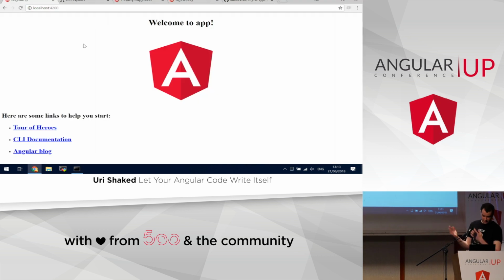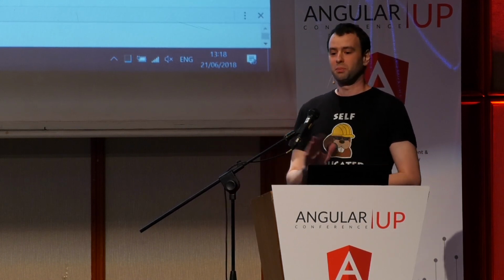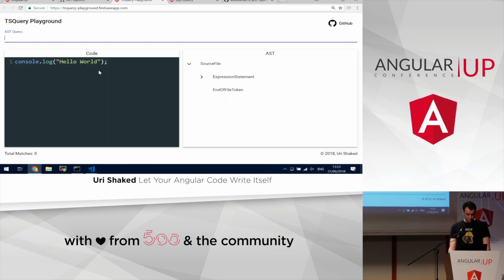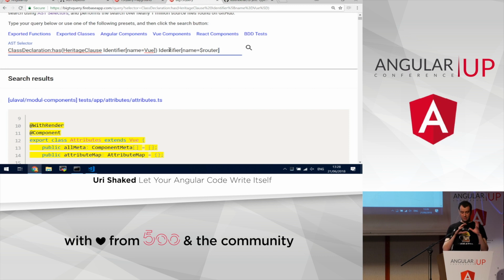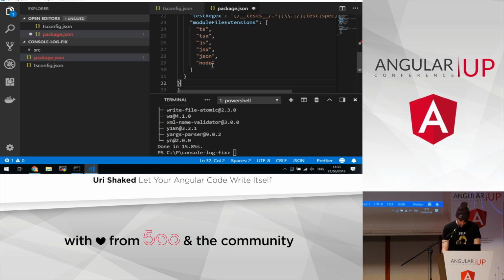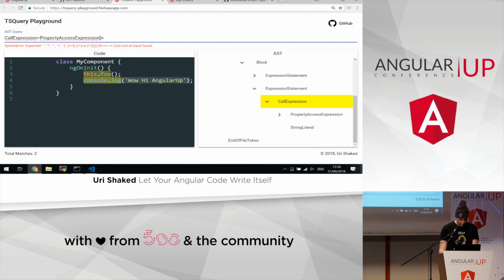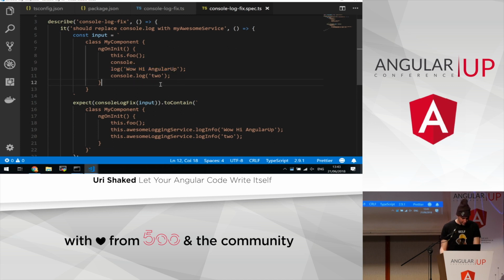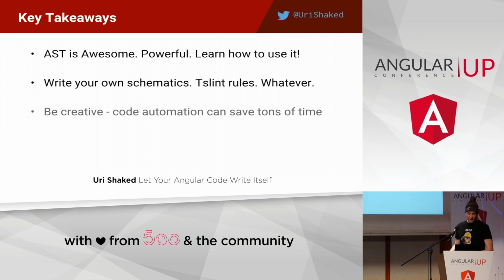Uri Shaked - Let Your Angular Code Write Itself | AngularUP 2018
Let Your Angular Code Write Itself

TypeScript is Angular's language of choice. The big power of TypeScript comes from its ability to spot many kinds of errors, typos and improve your code quality and readability. Unfortunately, this does not come for free - even with TypeScript's impressive ability to infer types, you still have to write type annotations yourself in many places. In this talk, I am going to show you a set of tricks that I am using to improve my productivity with TypeScript, by making it add the types for me! You will learn how to use the AST to create your own powerful source code manipulations

Uri Shaked Web Technologies Google Developer Expert

Uri Shaked is a Google Developer Expert for Web Technologies. He created the popular angular-moment open source module and regularly speaks about Web and IoT-related technologies in conferences and meetups. Among his interests are reverse engineering, hardware hacking, building 3d-printed robots and games, playing music and Salsa dancing